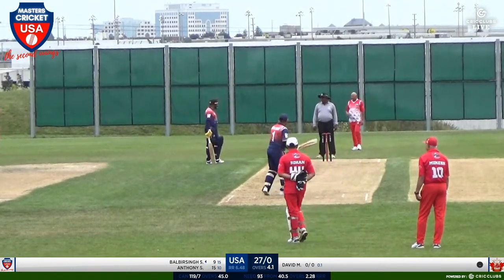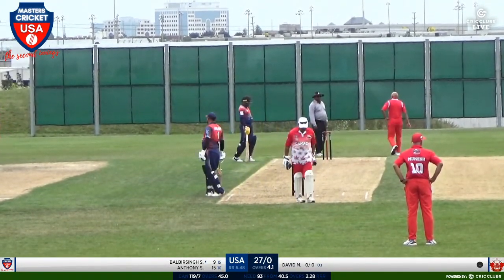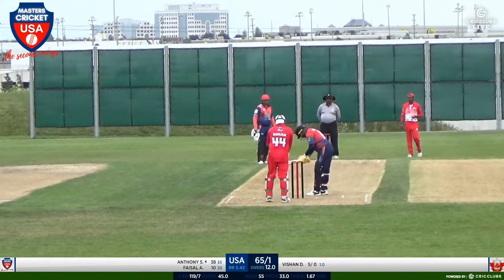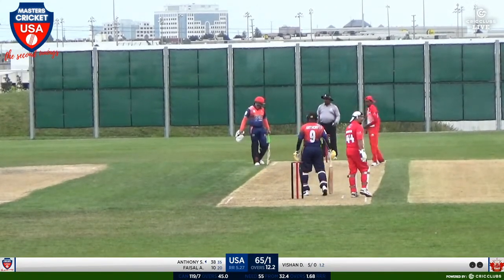USA Vs Canada - Tri nations Cananda tournament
Masters Cricket USA's 1st International tournament for over 50 cricket. This game is between Canada and USA team. The teams are playing a 45 over game at Danville Cricket Stadium in Mississauga, ON